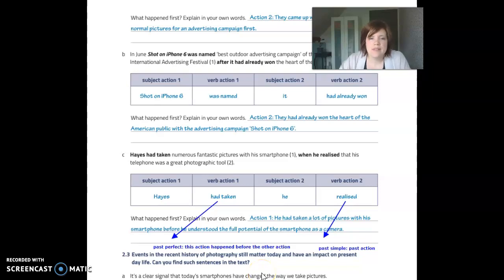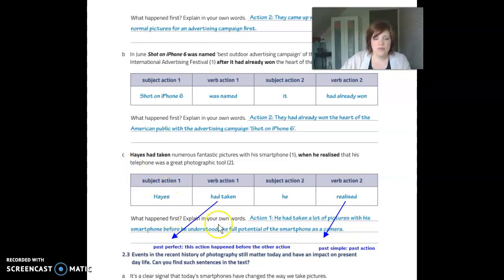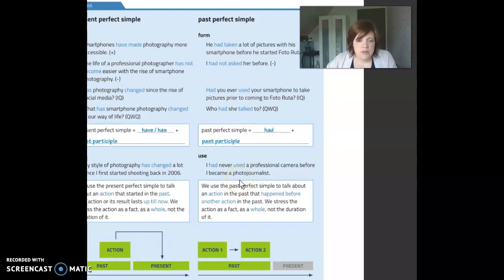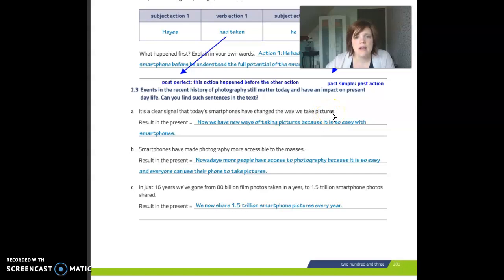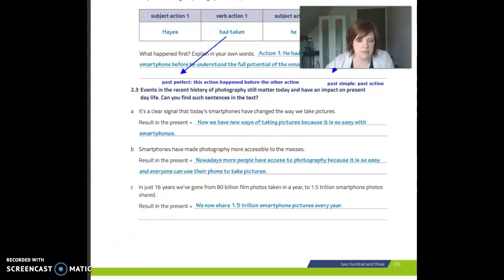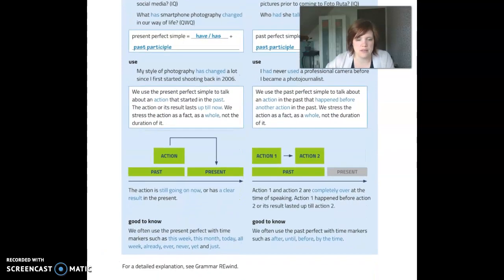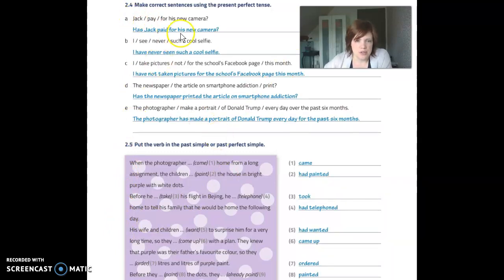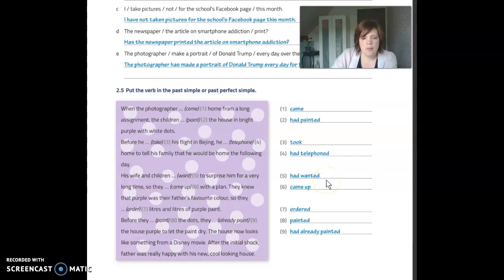4e jaar Folder 5, p. 202-205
4e jaar, folder 5, p. 202-205